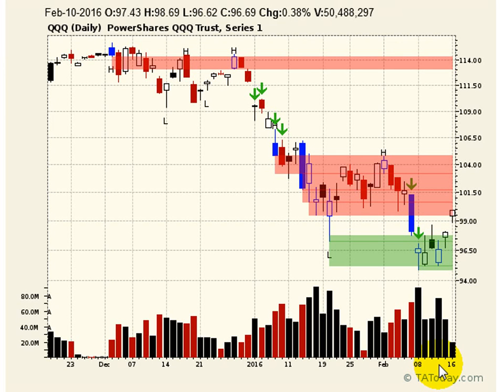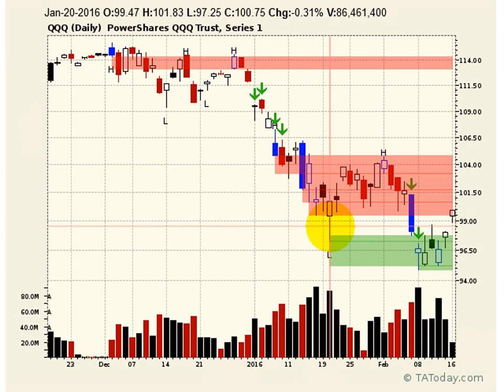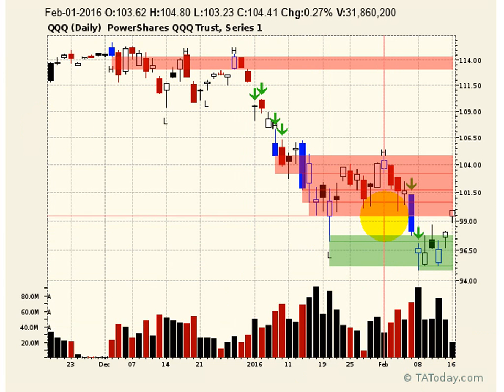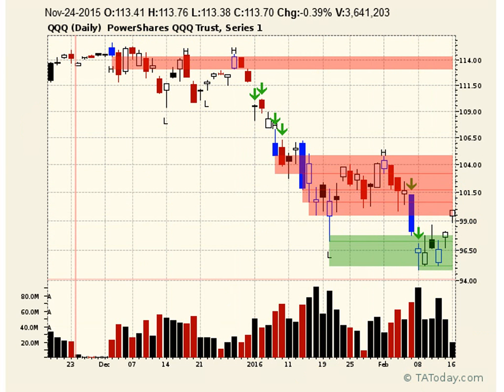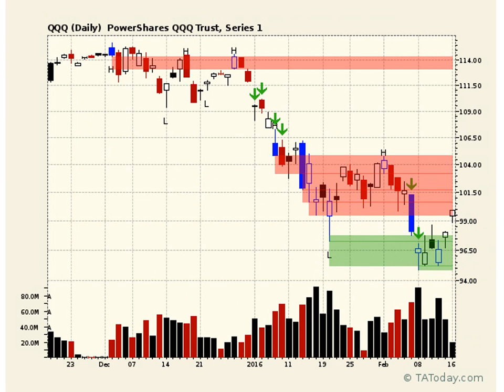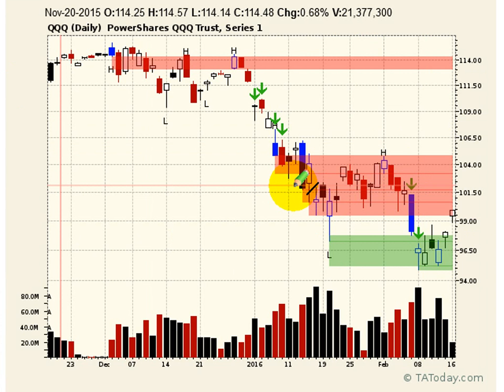QQQ TradeSetup 20160216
L.A. does intraday video trades for TA Today members explaining a trade setup and then tracks that trade cradle-to-grave. Each day L.A. does an update video showing how the trade is developing; what he's thinking and planning to do next. It's a real life trading example - live as it unfolds if you are a TA Today member.

After the trade has completed, L.A. shares the trade setup as an educational piece with the general public.